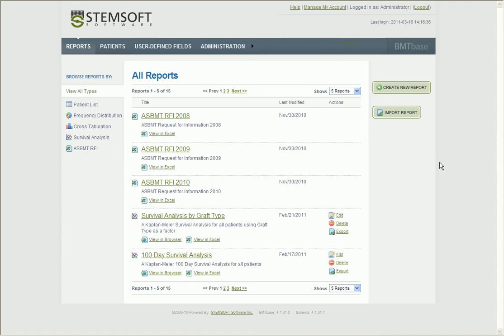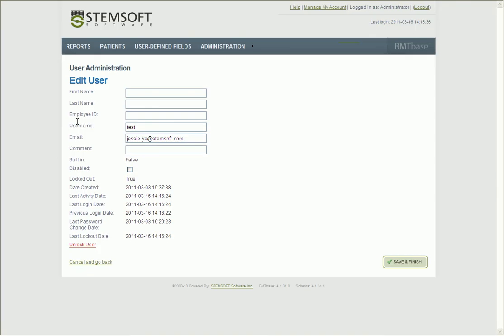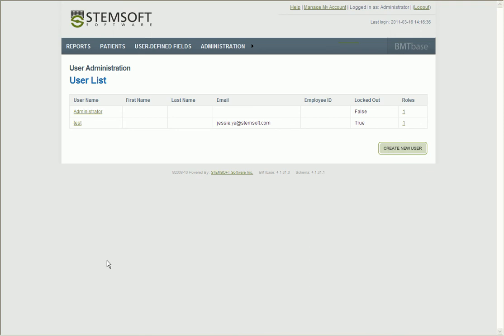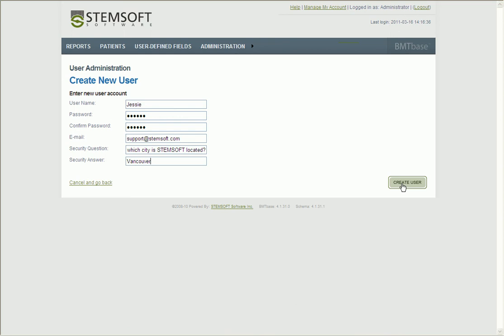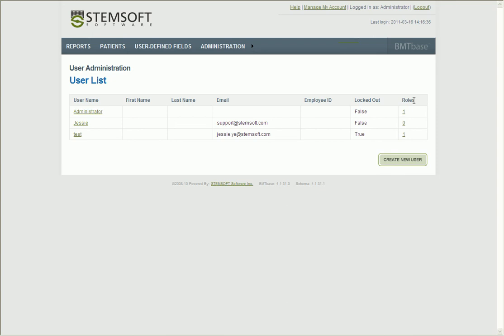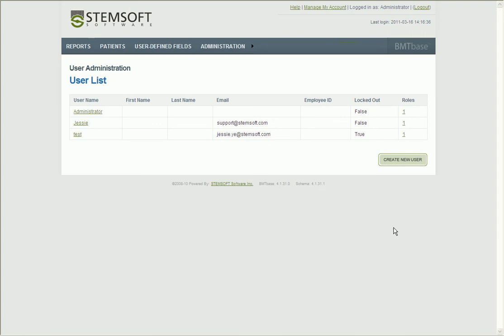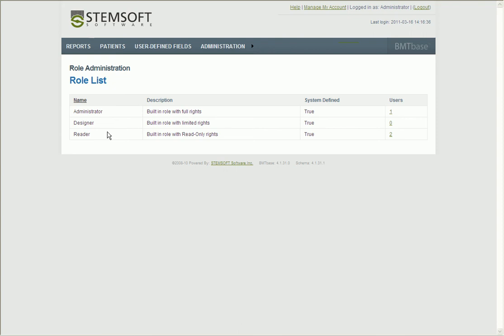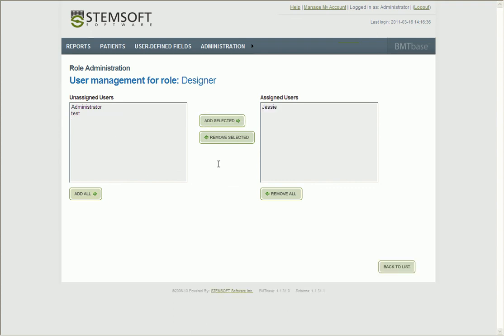Module 4 1 User and Role Management